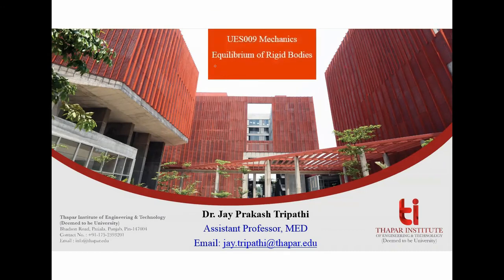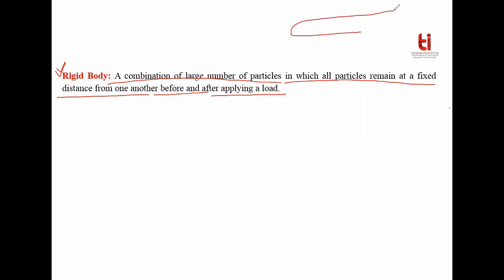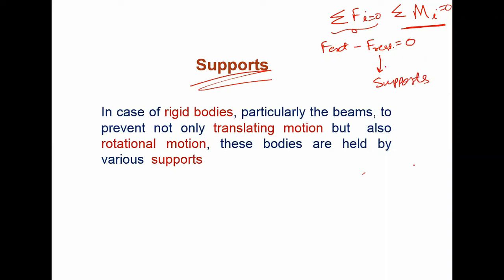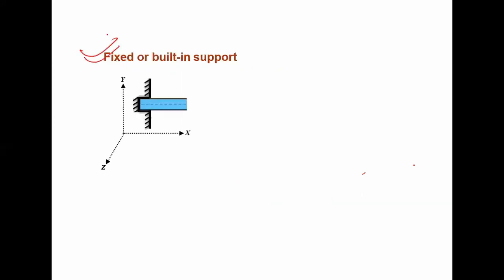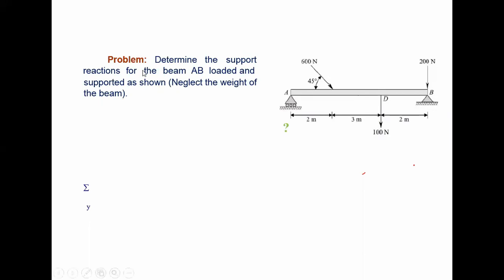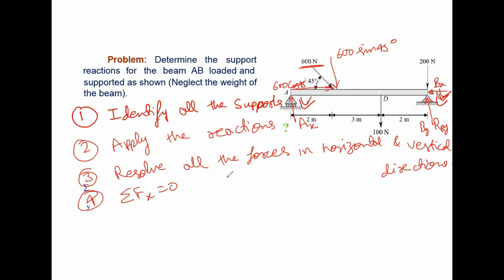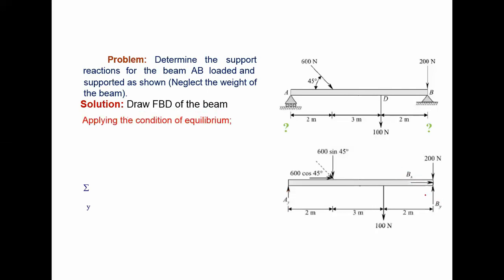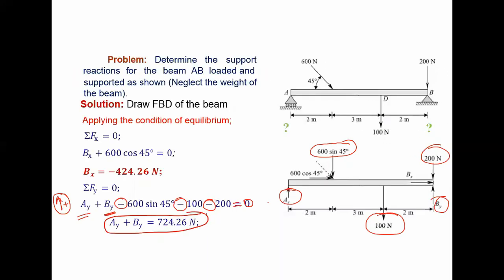Mechanics (Lecture 5): Equilibrium of rigid bodies, Moment balance, Types of supports, Beam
Equilibrium of rigid bodies, Moment balance, Types of supports, Hinge support, Roller support, Fixed support, Built-in support, Beam, Solved examples.